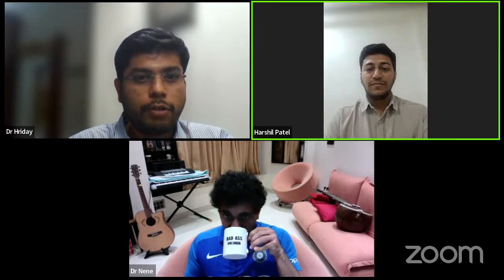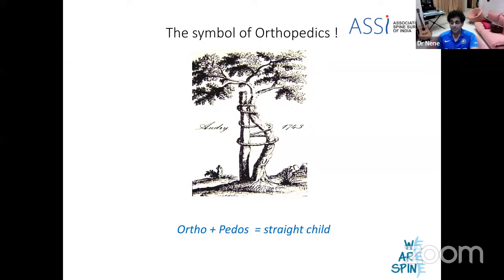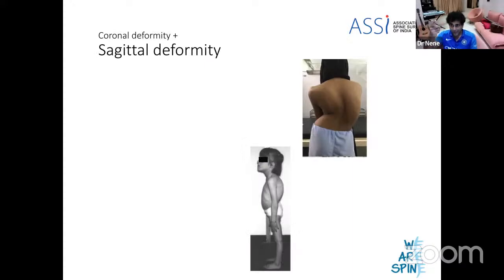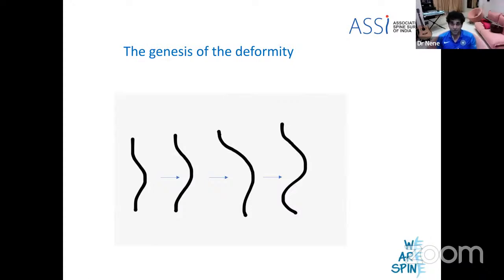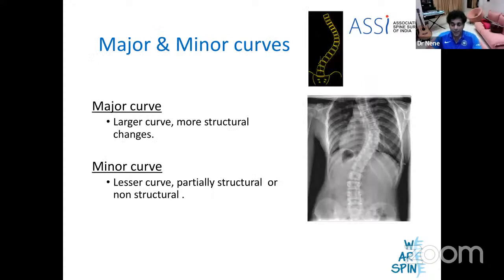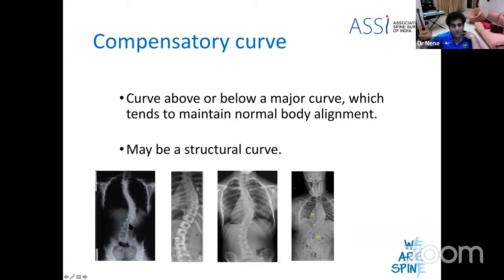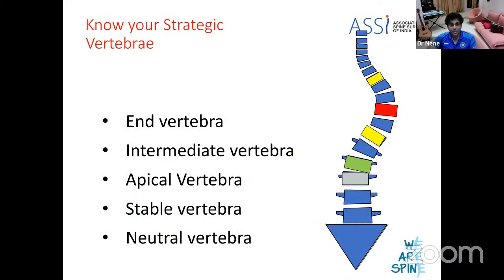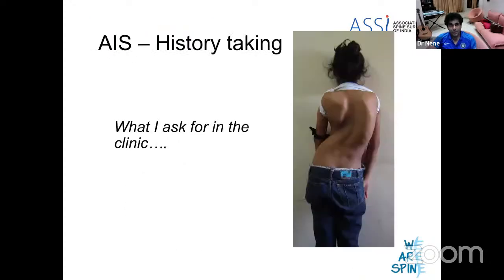ORTHOPEDIC PG SPINE LECTURE COURSE : Dr Abhay Nene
🔰 SPINEsmart

✅ ORTHOPEDIC PG SPINE LECTURE COURSE

🎟️ Topic - Scoliosis (AIS)
🗓️ Date & time : 12th April 2023 , 9:30 pm

👨‍⚕️ Dr Abhay Nene
MS Ortho
Consultant Spine surgeon (Mumbai)

👨‍⚕️ Dr Hriday Acharya
Consultant Spine surgeon
MS Ortho (Gold Medalist)

👨‍⚕️ Dr Harshil Patel
Consultant Spine surgeon

▶️Media Partner : OrthoTV

OrthoTV Team: Dr Ashok Shyam, Dr Neeraj Bijlani